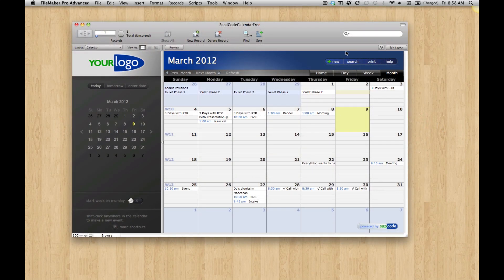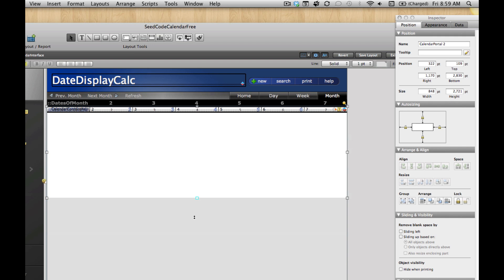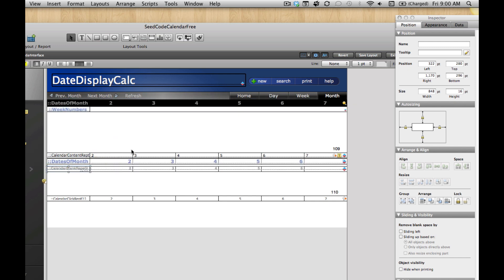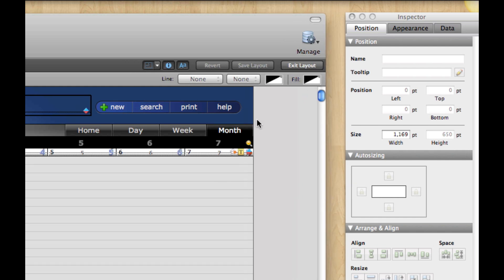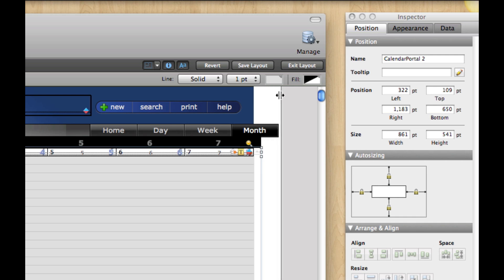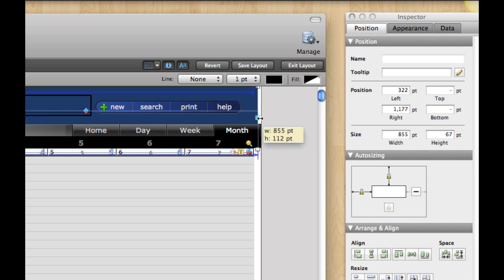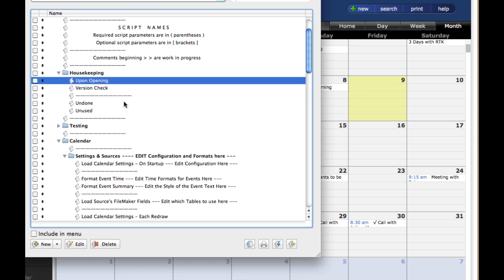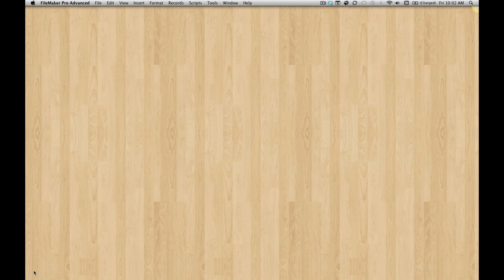Tips for Working with Tabs & Layouts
Some tips for modifying the tabs and layouts in our Free Calendar template (the same techniques are used to modify our pro calendars).